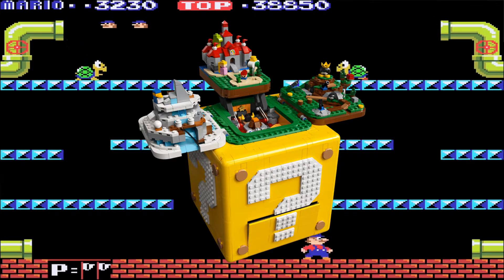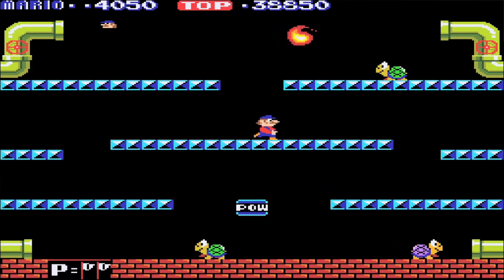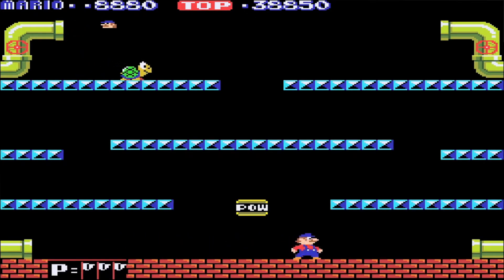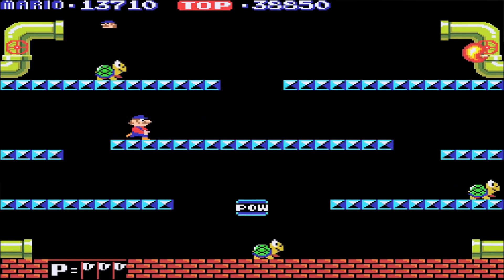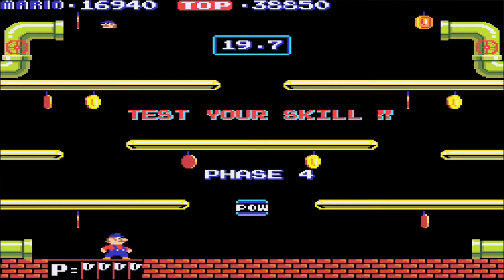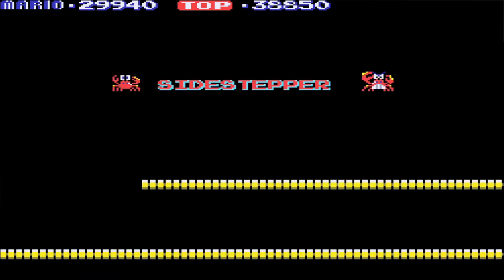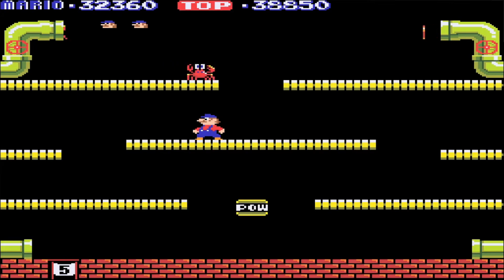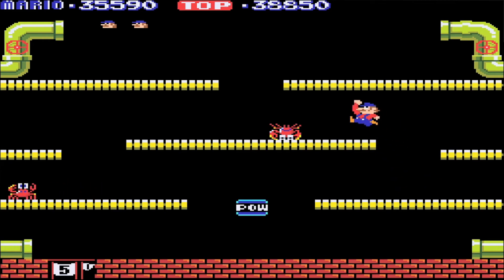Super Mario 64 LEGO Set Revealed & Possible Nintendo Switch Price Drop | Reecee News